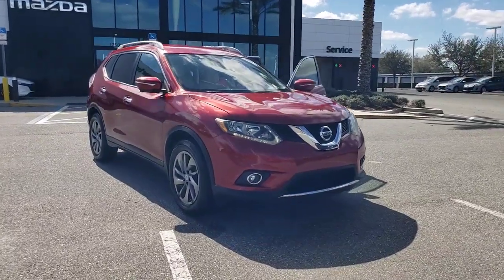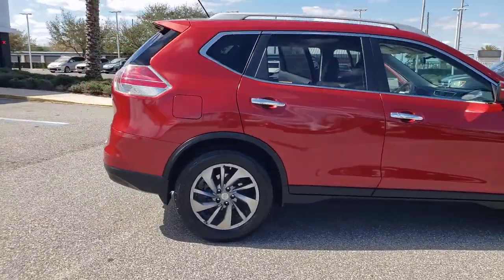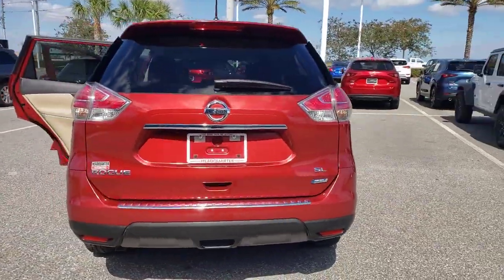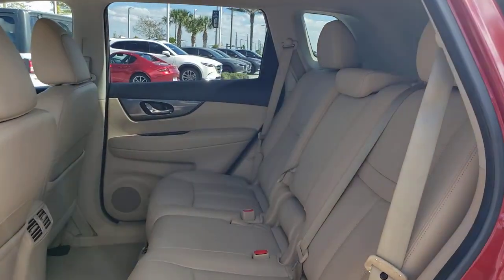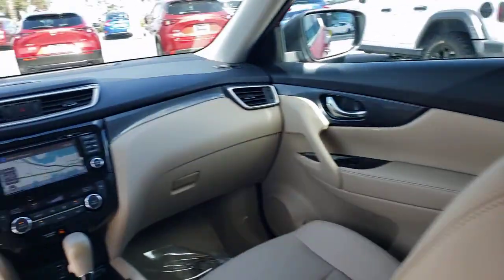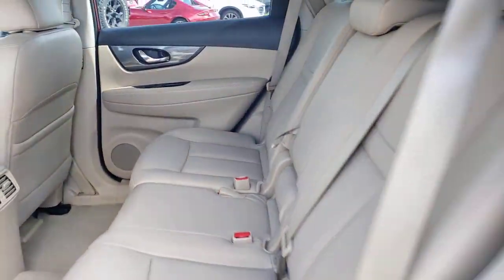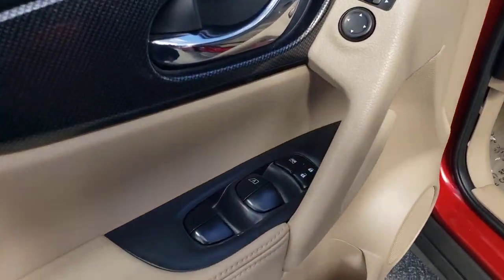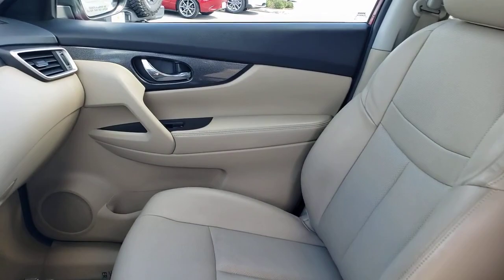2014 Nissan Rogue Davenport, Clermont, Winter Garden, Orlando, Ocala, FL P0170786A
Cayenne Red Pearl Used 2014 Nissan Rogue SL available in Clermont, Florida at Headquarter Mazda. Servicing the Davenport, Winter Garden, Orlando, Ocala, FL area:

Headquarter Mazda
17500 FL-50

CARFAX One-Owner. 1 OWNER**CLEAN CARFAX**, **BACK UP CAMERA**, **BLUETOOTH**, **LEATHER**, **NAVIGATION**. 26/33 City/Highway MPGbrAwards:br  * 2014 KBB.com 10 Best All-Wheel Drive Cars & SUVs Under $25,000   * 2014 KBB.com 12 Best Family CarsbrbrWe are conveniently located just a few minutes West of Downtown Orlando, just off the Florida Turnpike between Winter Garden and Clermont! Its one of the easiest drive in Central Florida! Remember: GET THE MAZDA SPIRIT here at Headquarter Mazda! So take the easy drive from almost anywhere in Central Florida to visit us or just call one of our Professional Inventory Specialist for more information and schedule a VIP appointment.